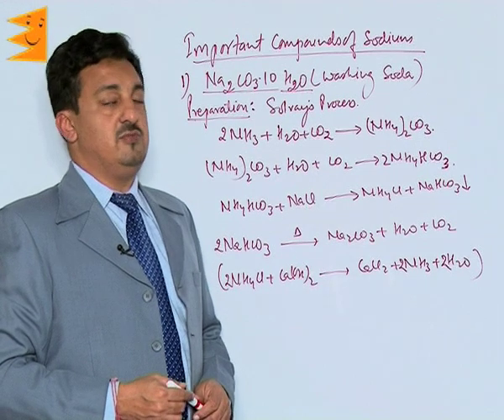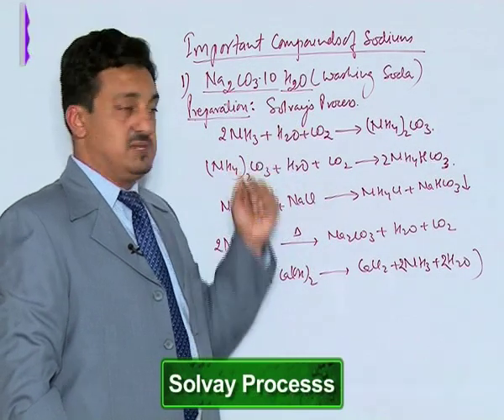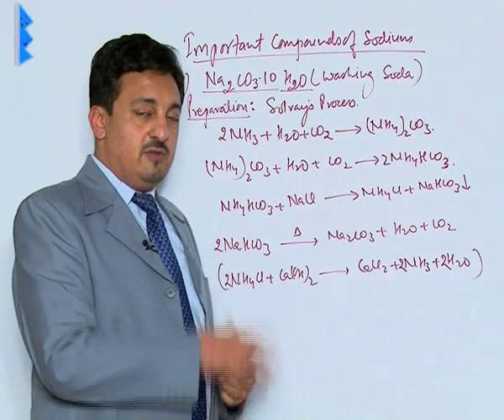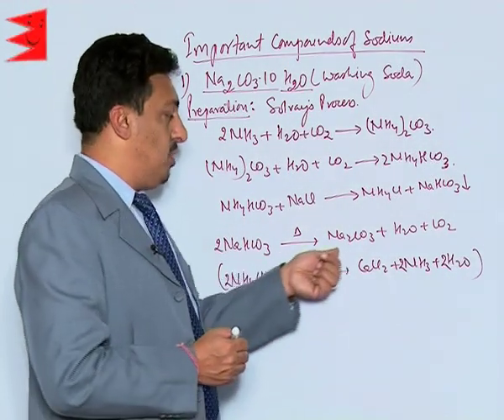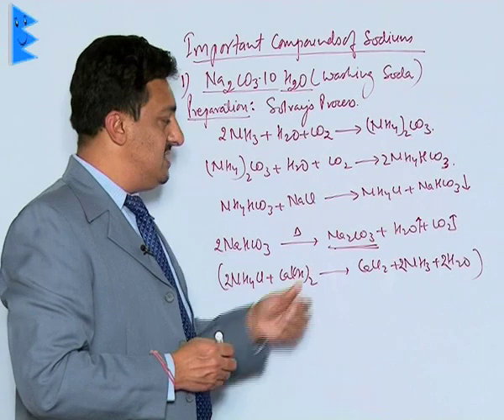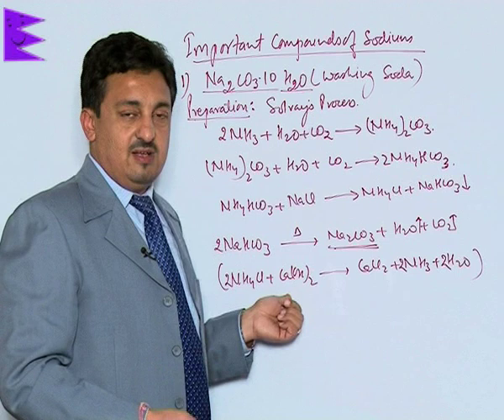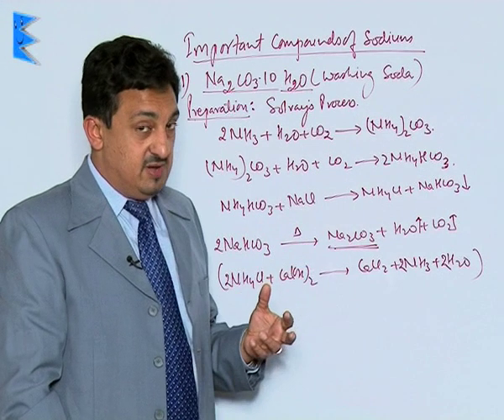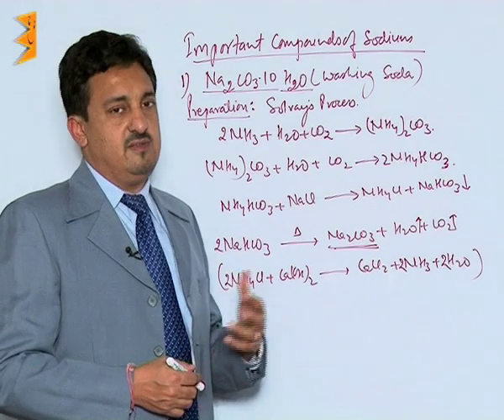CBSE Class 11 Chemistry s-Block Elements Important Compounds of Sodium |Extraminds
Topic: Important Compounds of Sodium
Extraminds